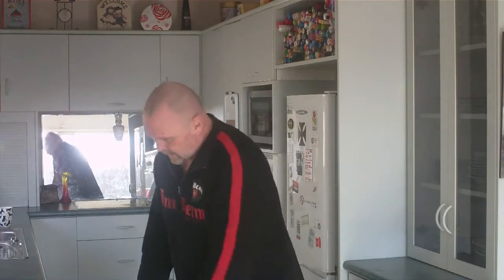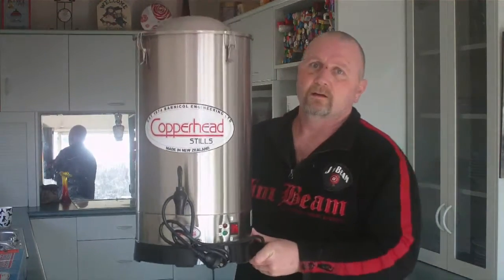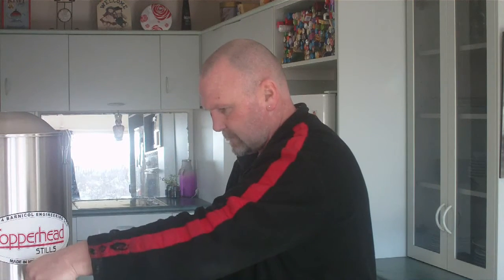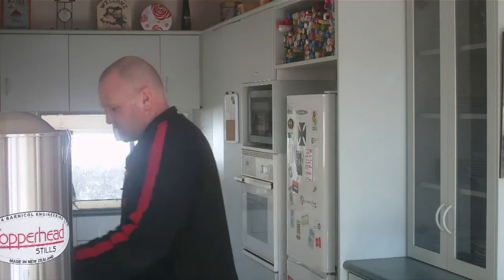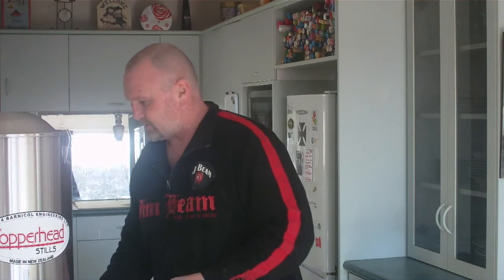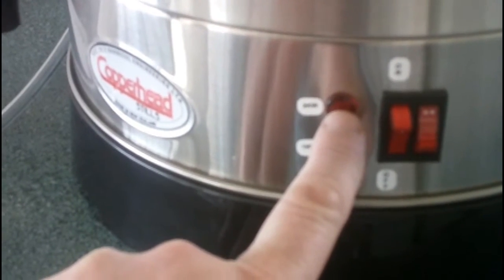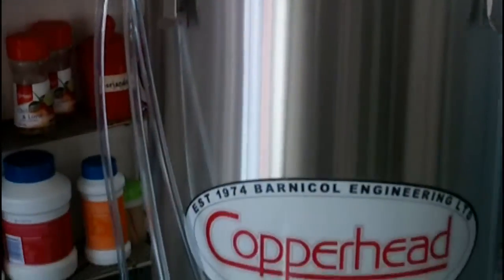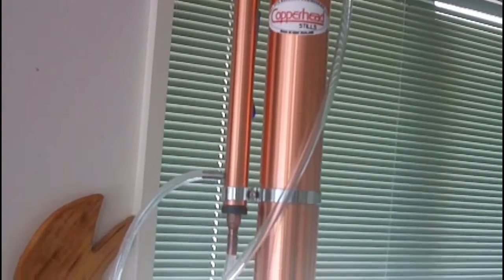Unboxing my new reflux still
Copperhead reflux still unboxing.